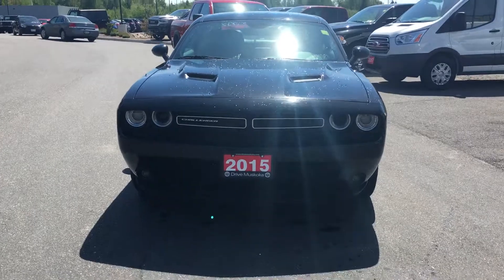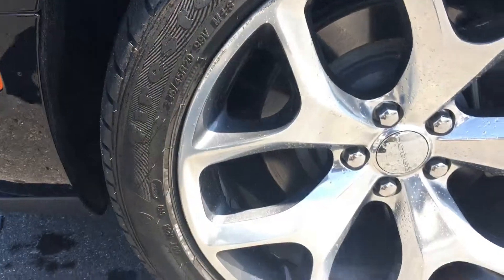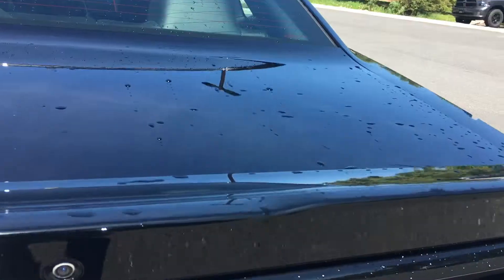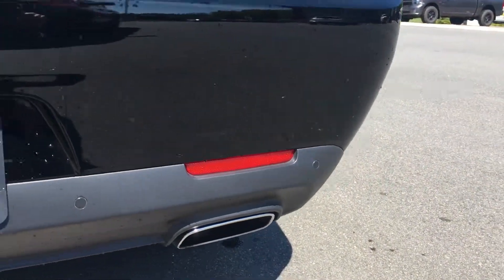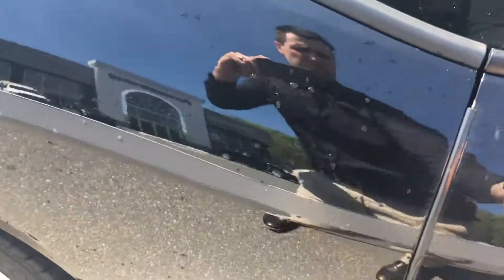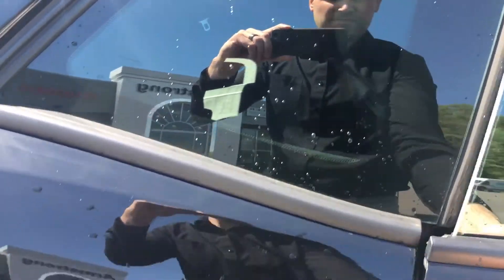2015 challenger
2015 challenger for AJ